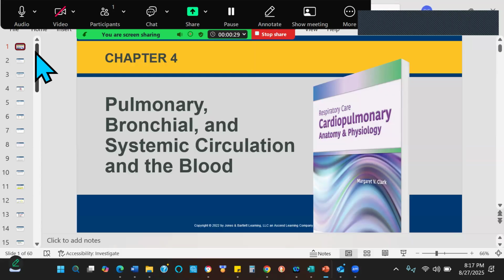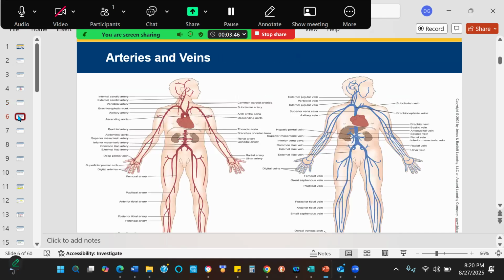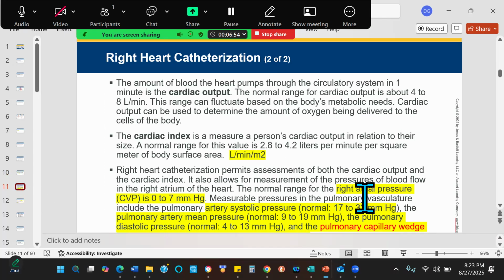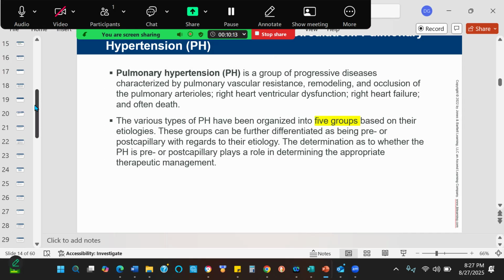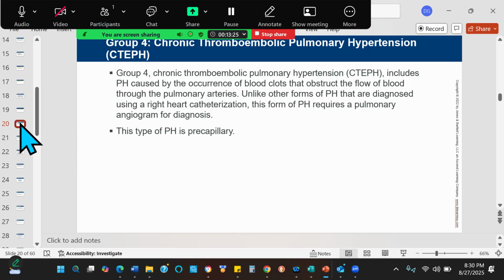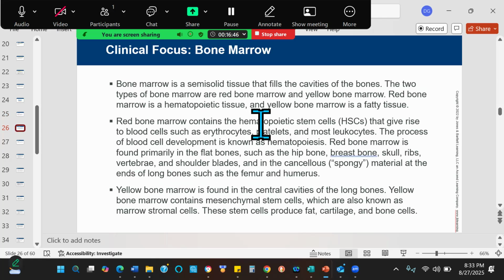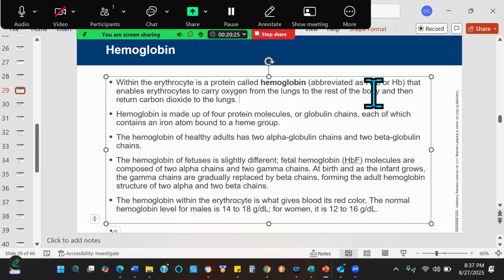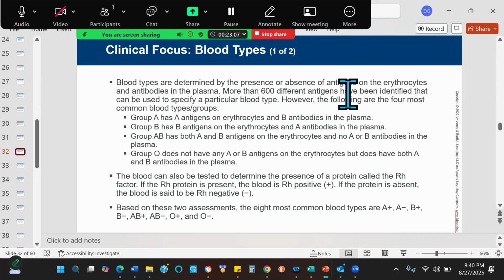video1241773829 First Half of Chapter 4 Video from Prof. Gulliford